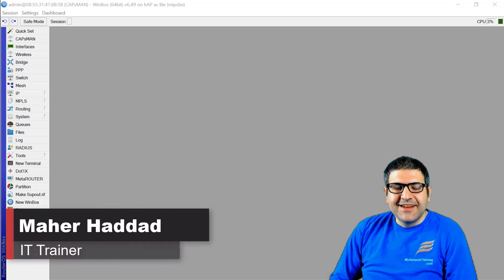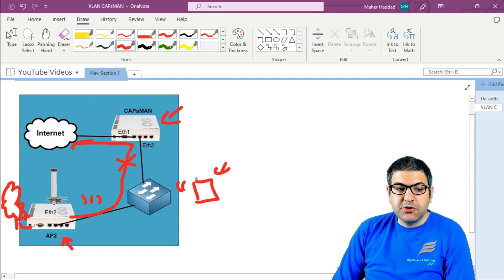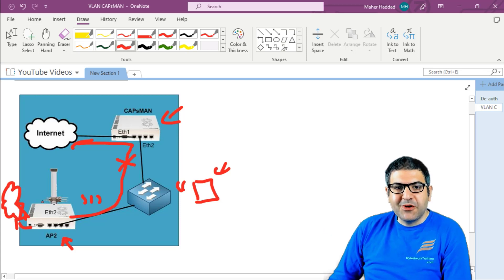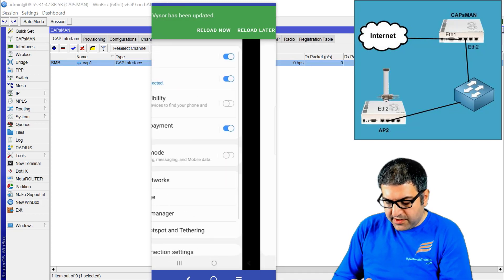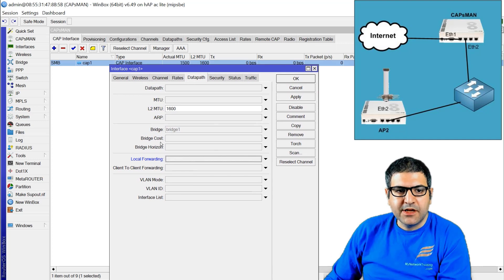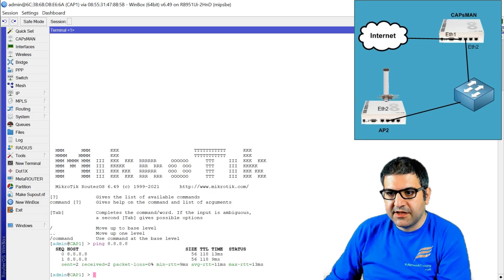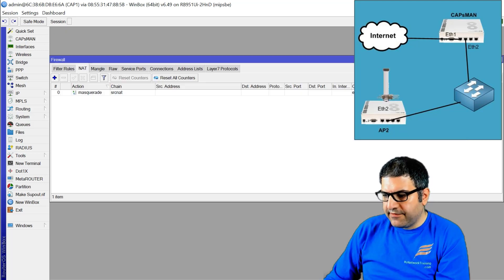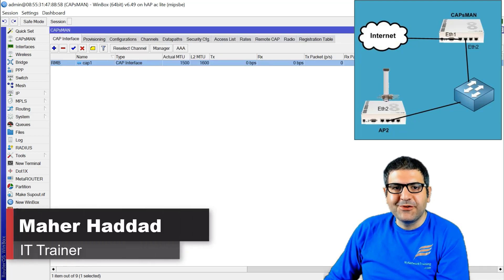MikroTik CAPsMAN - Local Forwarding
- In this video, I will show you how you can configure Local Forwarding on CAPsMAN to allow the internet service to be provided from the CAPs